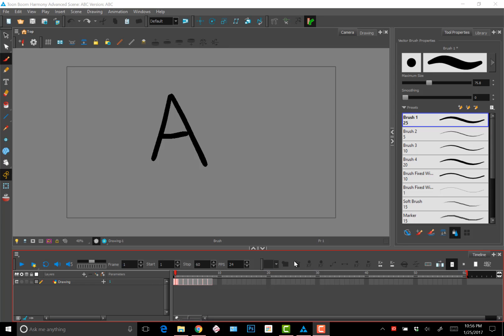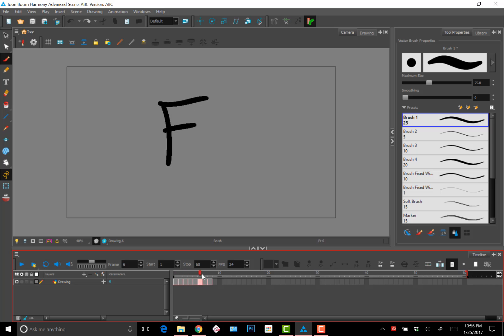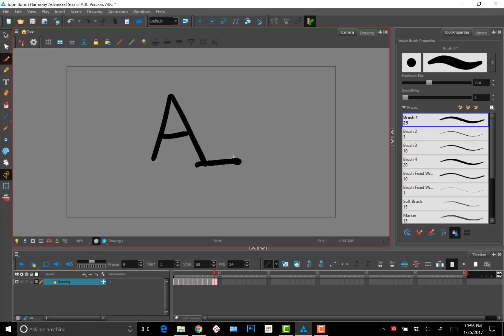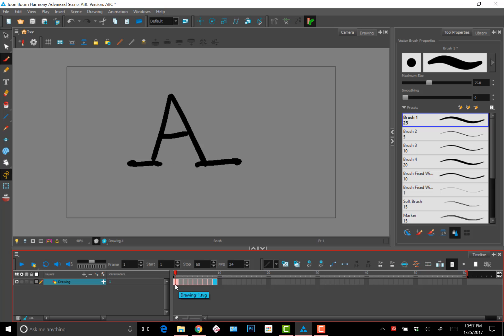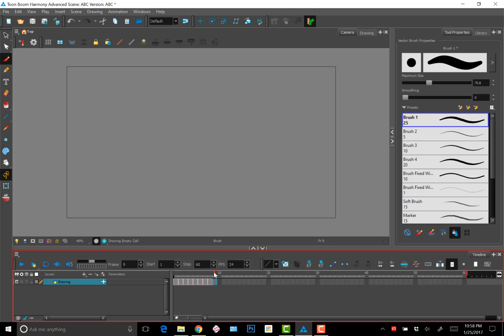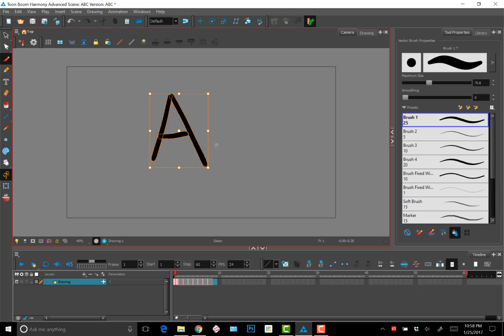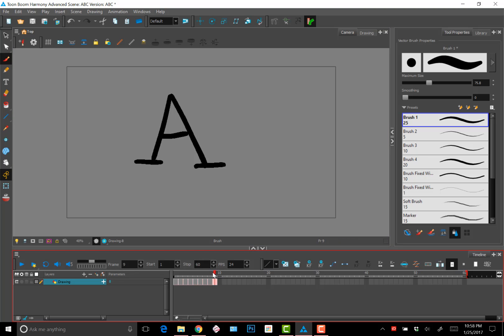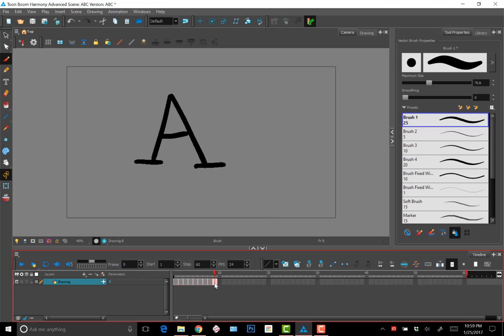Toon Boom Harmony Basics: Copying and Pasting Frames vs Drawings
An excerpt from Toon Boom Harmony Basics explaining the difference between copying and pasting frames vs drawings in the animation software. 4 of 6 videos.